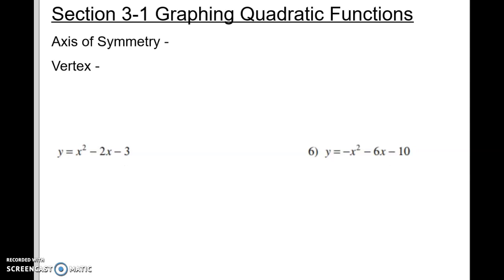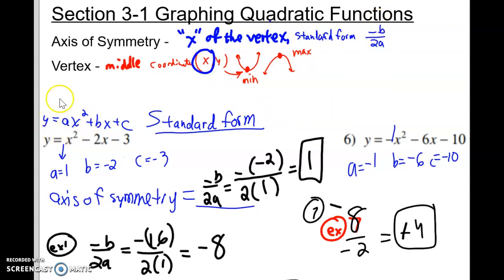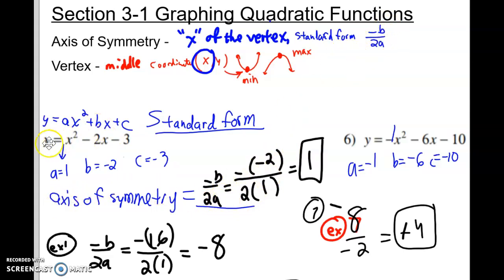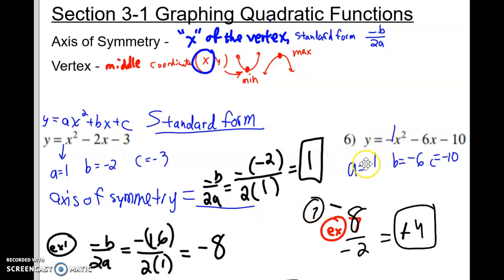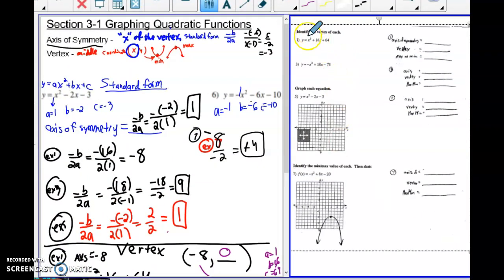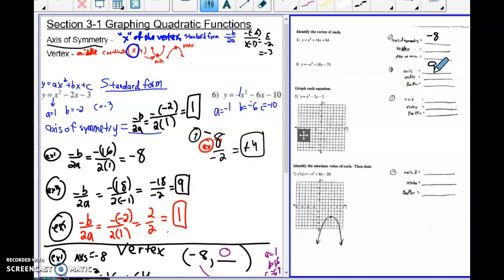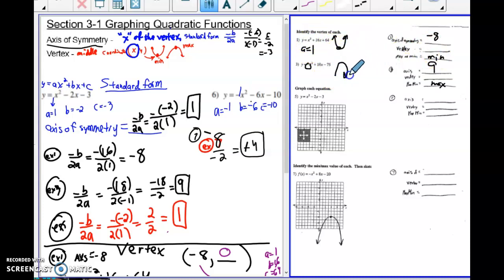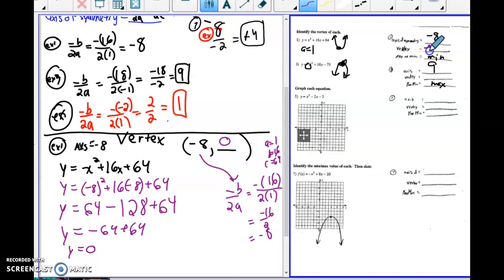Axis of Symmetry_2021